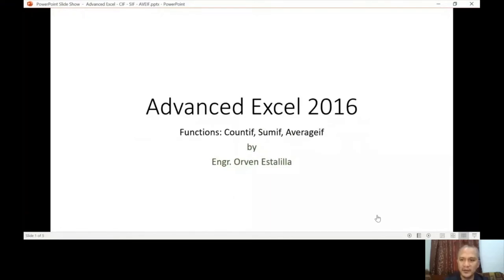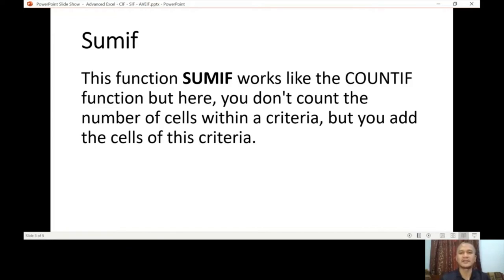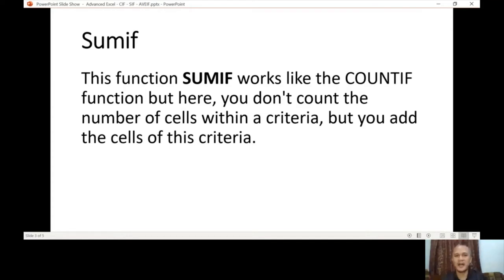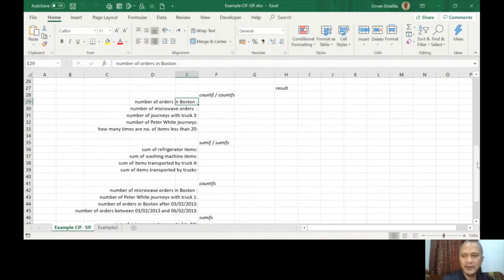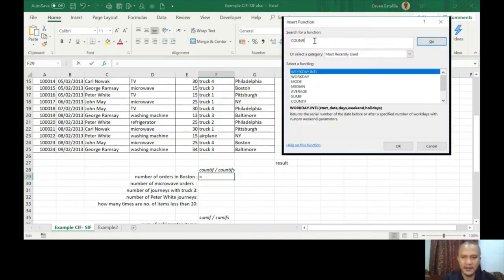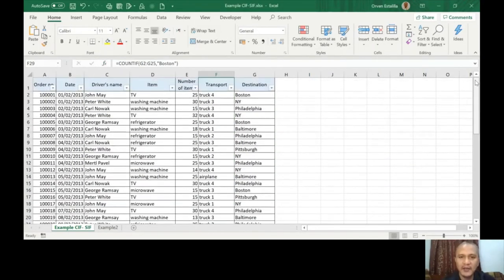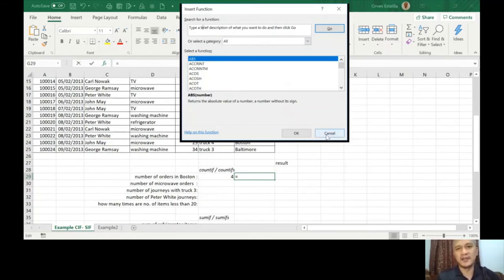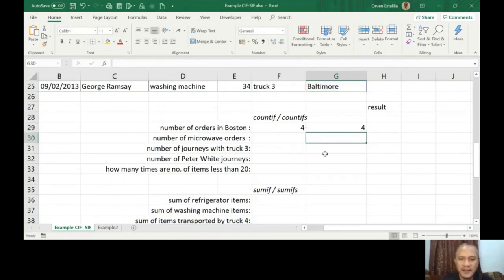Advanced Excel Lesson 4 COUNTIF and SUMIF part 1 by Orven Estalilla